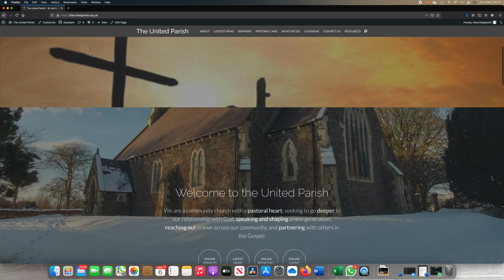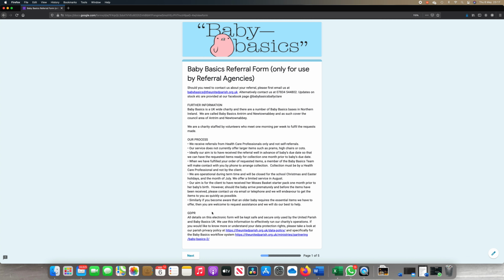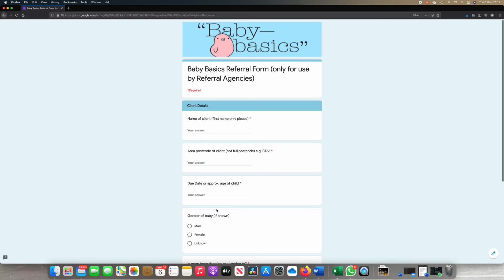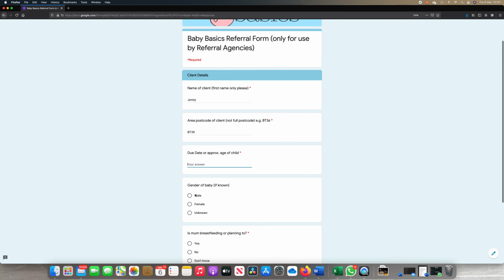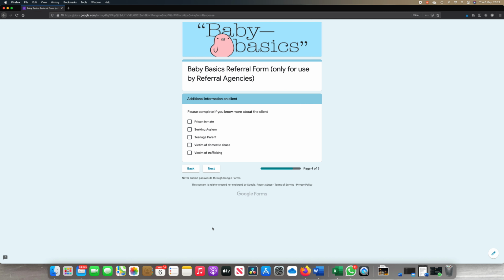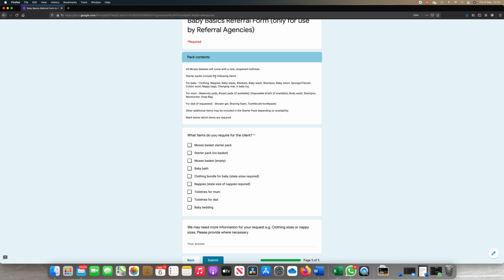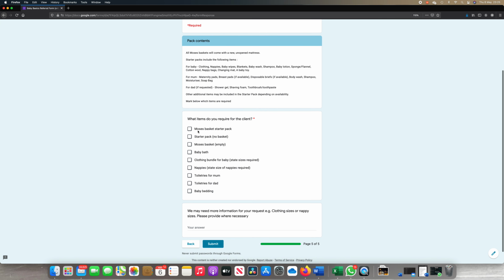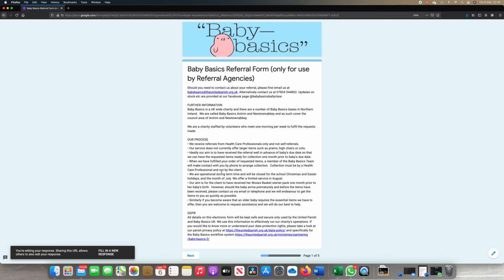How to enter a Baby Basics Referral Form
This video provides referral agencies with a how-to guide on completing a referral form for Baby Basics